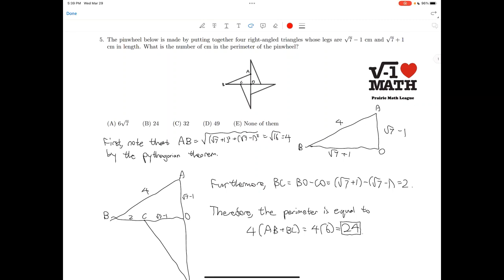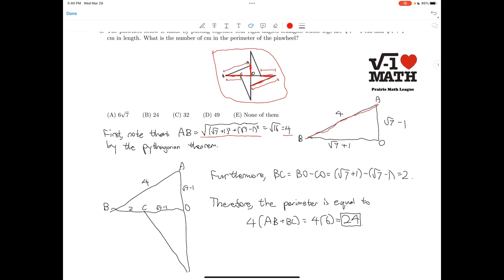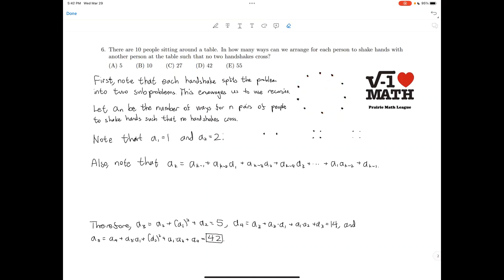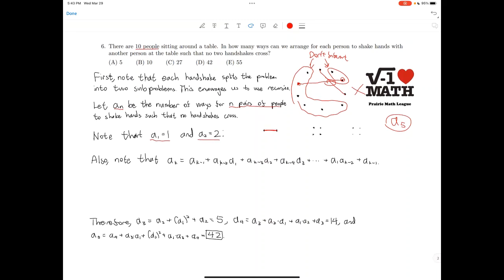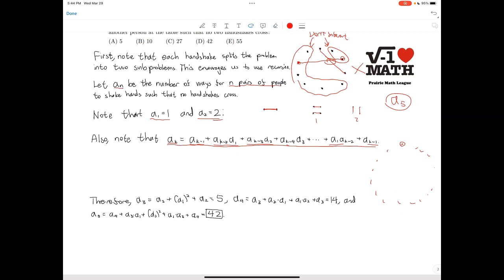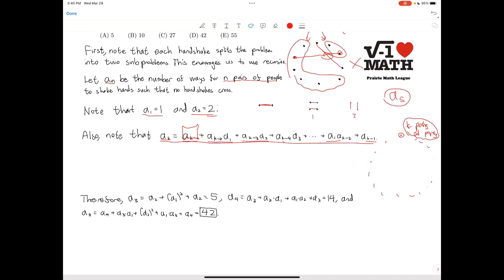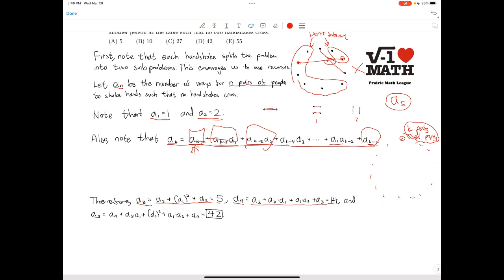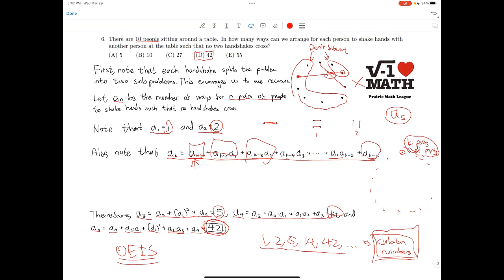Prairie Math League Round 136 Q5 Q6 High School